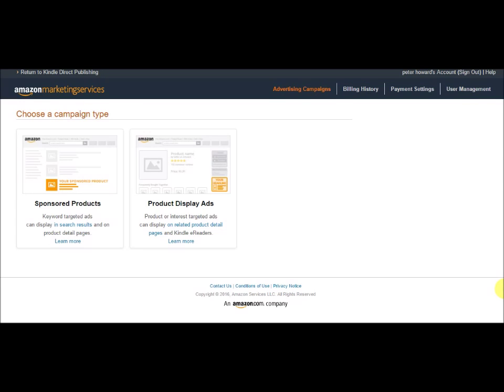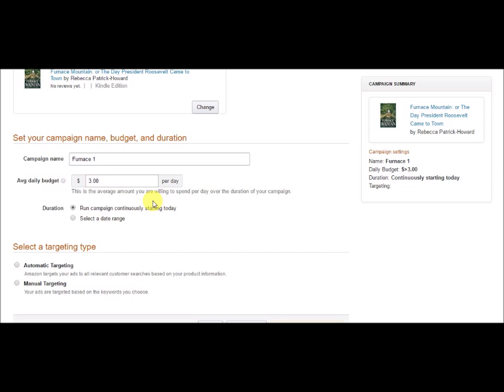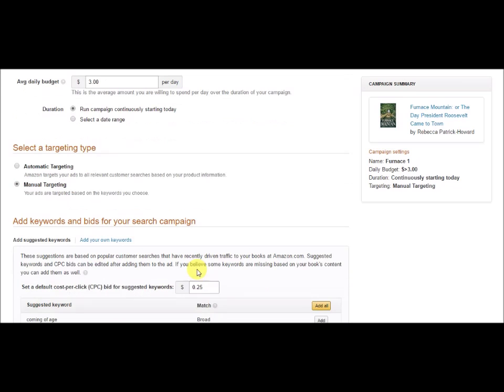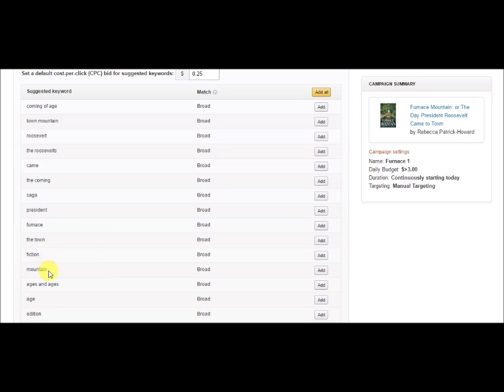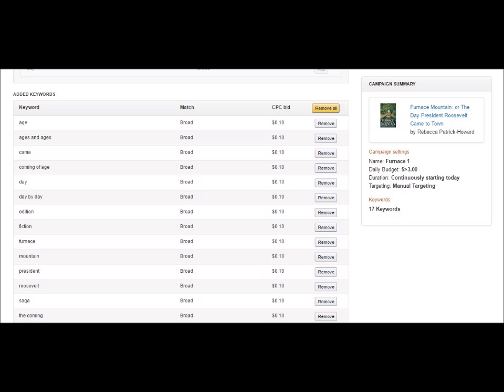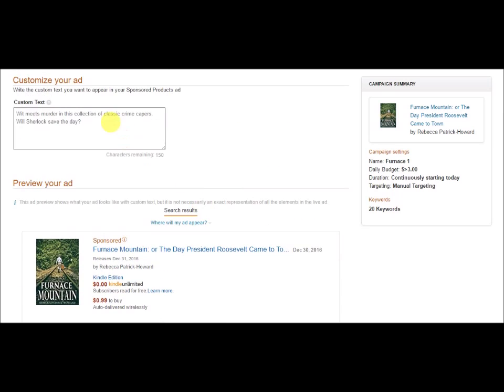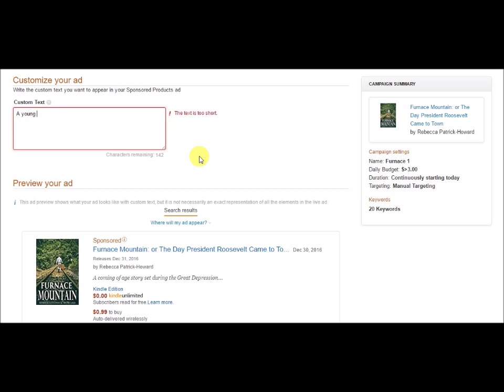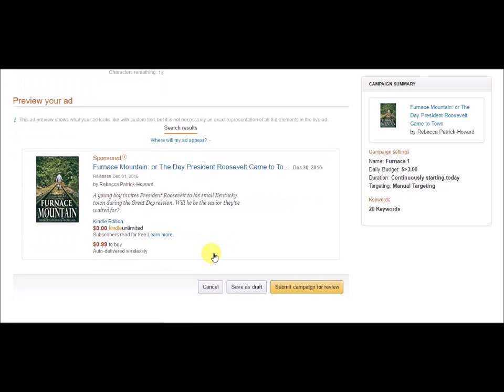Creating Amazon Ads for Authors-Part I: Sponsored Ads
Short video on how to set up sponsored ads for authors on the Amazon Marketing Site. I also teach an Amazon Ads course!